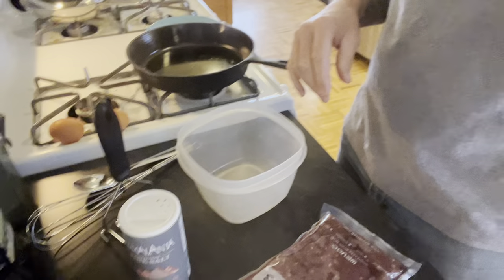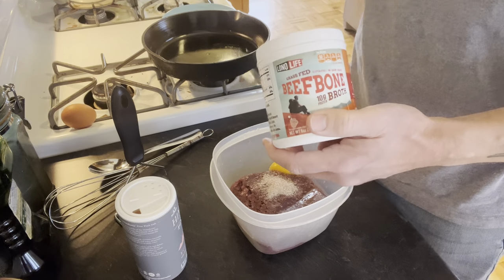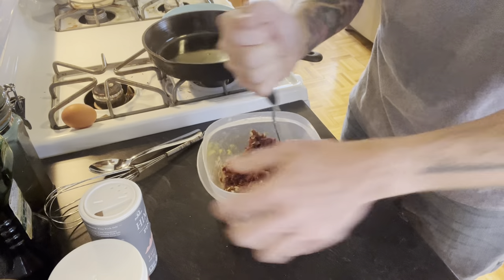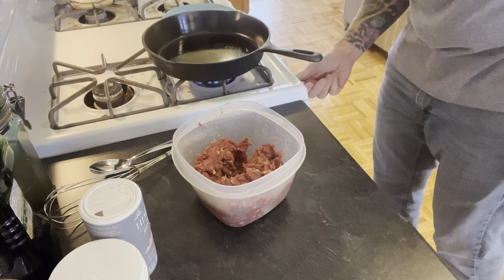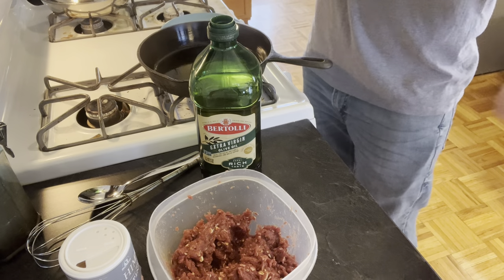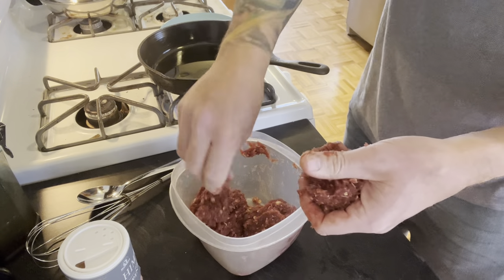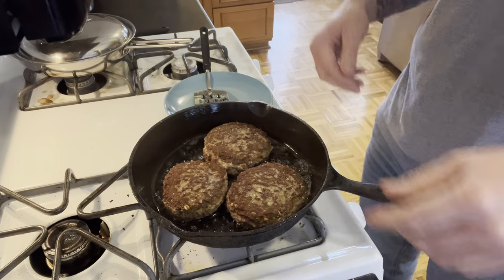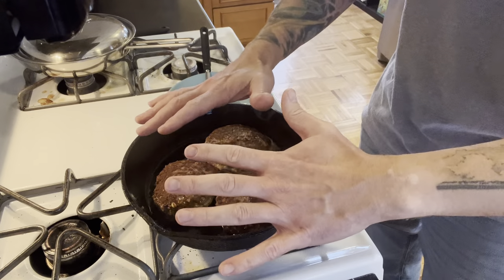How to make Venison or Elk hamburgers with gravy